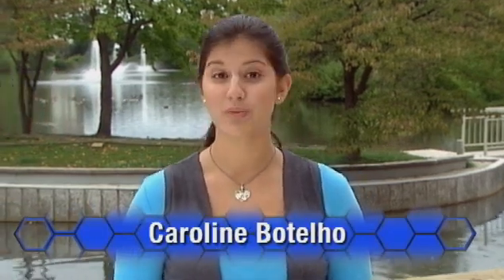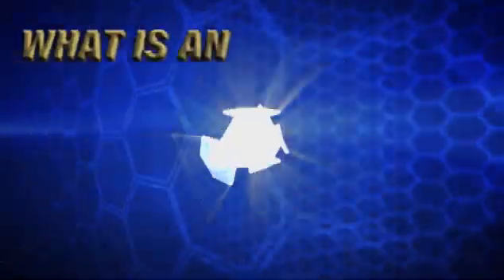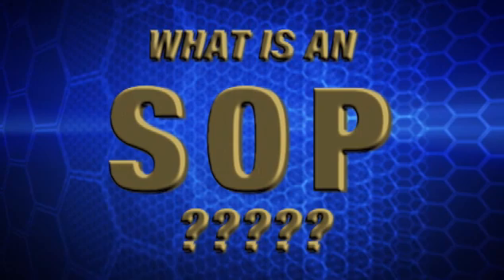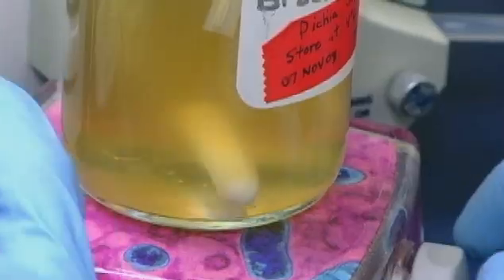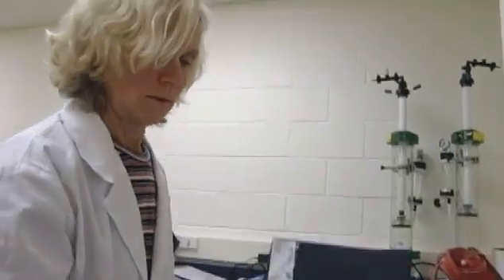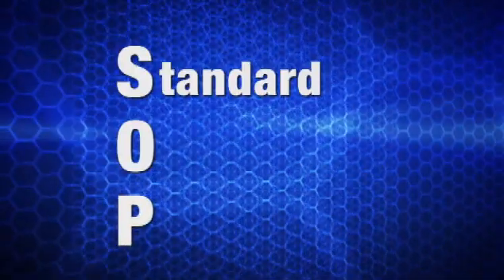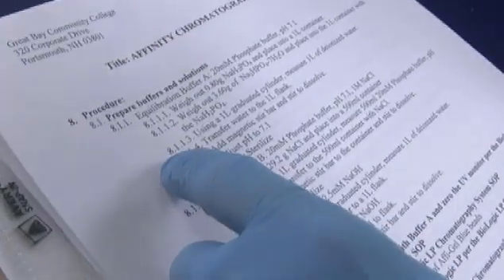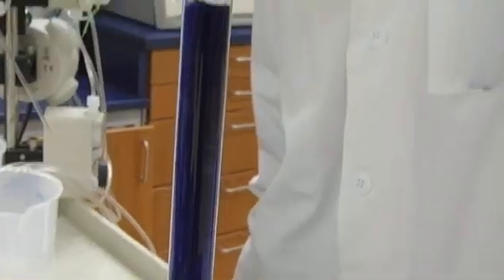What is an SOP?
In this segment, we define SOP- Standard Operating Procedures (SOPs) that govern every process in a biomanufacturing lab. From ATETV Episode 17. ATETV is a web-based video series and interactive network designed to connect students and professionals with careers in advanced technology. Our video series highlights ATE success stories from community colleges and ATE programs nationwide. CONNECT WITH ATETV: YouTube Channel Facebook Twitter iTunes